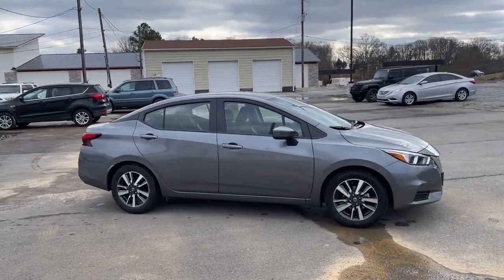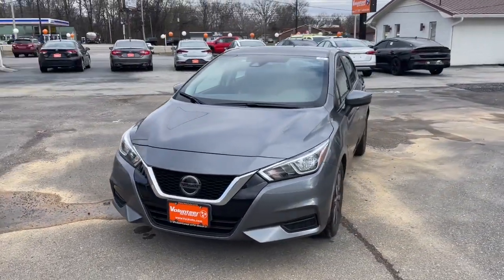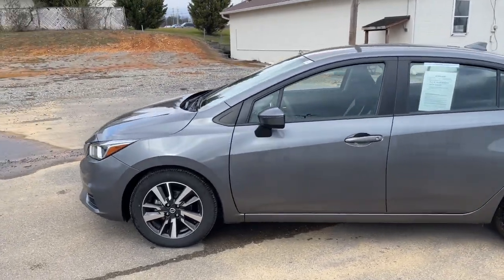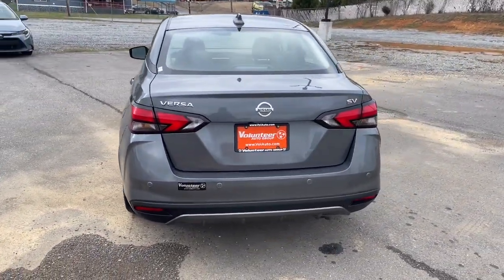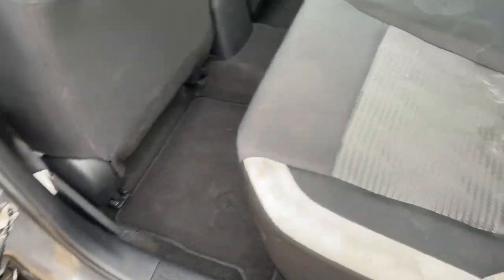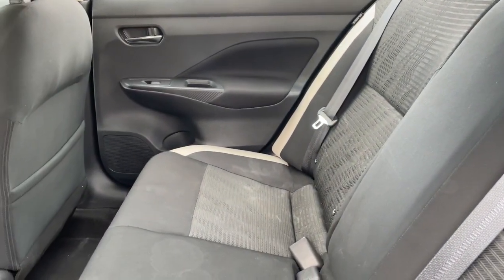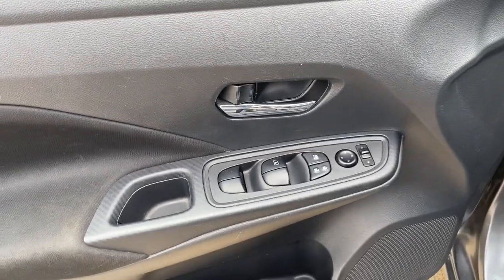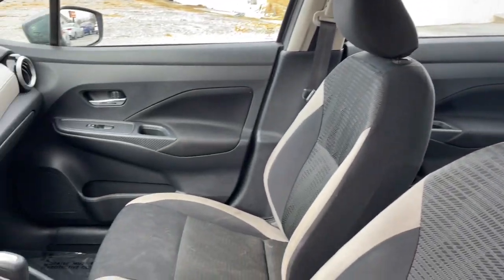2021 Nissan Versa Knoxville, Maryville, Sweetwater, Lenoir City, Alcoa 14196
Gun Metallic Used 2021 Nissan Versa 1.6 SV available in 2313 E Lamar Alexander Pkwy, Maryville, Tennessee at Volunteer Auto Group. Servicing the Knoxville, Maryville, Sweetwater, Lenoir City, Alcoa, TN area.

2021 Nissan Versa 1.6 SV - Stock#: 14196

2313 E Lamar Alexander Pkwy

Recent Arrival!brLegend has it that this 2021 Nissan Versa has been refueled once and is still rolling.brbrClean CARFAX. CARFAX One-Owner.brbrGun Metallic 2021 Nissan Versa 1.6 SV 4D Sedan 1.6L 4-Cylinder DOHC 16V FWD CVTbrbrMust see! **FULLY SERVICED AND DETAILED** Bluetooth Backup Camera Adaptive Cruise Control Blindspot Monitoring Versa 1.6 SV 4D Sedan 1.6L 4-Cylinder DOHC 16V CVT FWD Gun Metallic Graphite Cloth 16 Alloy Wheels 4 Speakers ABS brakes Air Conditioning Alloy wheels AM/FM radio: SiriusXM Apple CarPlay/Android Auto Auto High-beam Headlights Blind Spot Warning Brake assist Bumpers: body-color Carpeted Floor Mats & Trunk Mat (5-Piece Set) Delay-off headlights Driver door bin Driver vanity mirror Dual front impact airbags Dual front side impact airbags Electronic Stability Control Front anti-roll bar Front Bucket Seats Front reading lights Front wheel independent suspension Fully automatic headlights Heated door mirrors Illuminated entry Knee airbag Low tire pressure warning Occupant sensing airbag Outside temperature display Overhead airbag Panic alarm Passenger door bin Passenger vanity mirror Power door mirrors Power steering Power windows Radio data system Radio: AM/FM Audio System Rear side impact airbag Rear window defroster Remote keyless entry Speed control Split folding rear seat Steering wheel mounted audio controls Tachometer Telescoping steering wheel Tilt steering wheel Traction control Trip computer Turn signal indicator mirrors Upgraded Cloth Seat Trim Variably intermittent wipers Versa 1.6 SV 4D Sedan 1.6L 4-Cylinder DOHC 16V CVT FWD Gun Metallic Graphite Cloth.brbrProudly serving Maryville Knoxville Lenoir City and all of Tennessee since 1997! We now have 3 locations and over 400 in inventory. Guaranteed financing available with credit recovery programs.